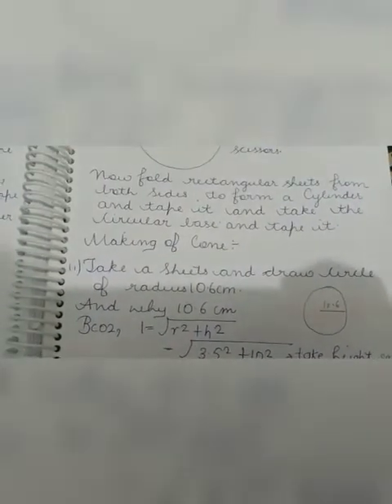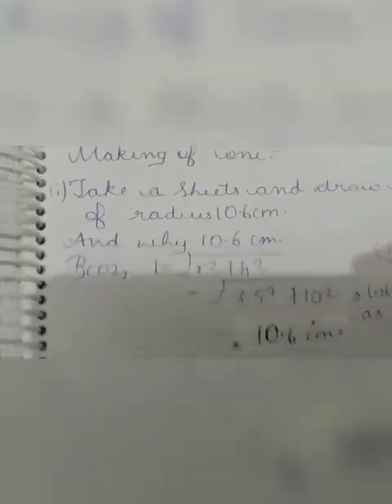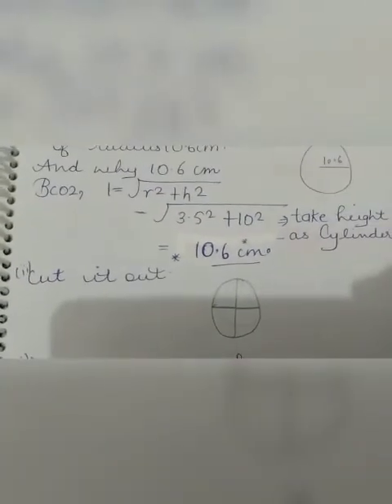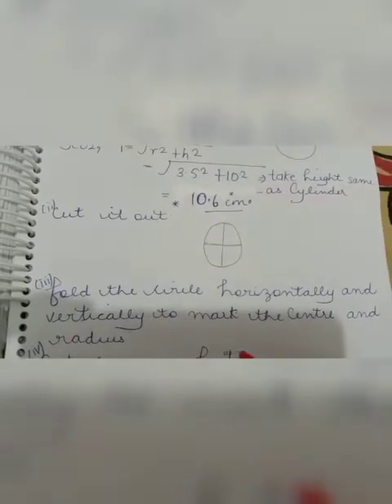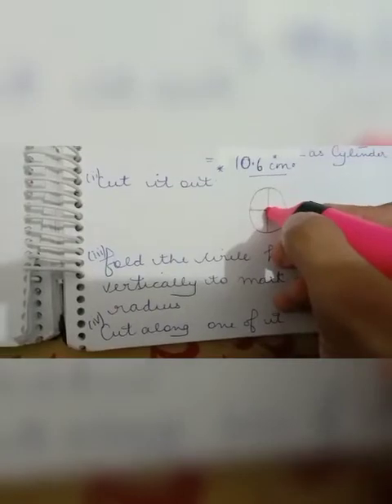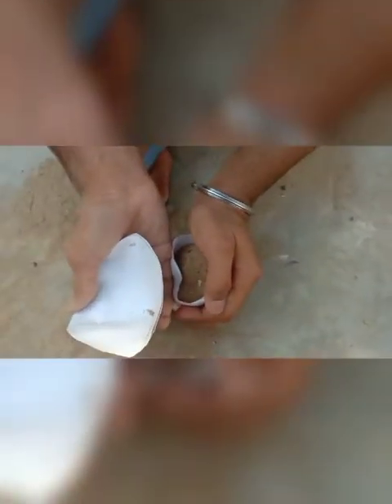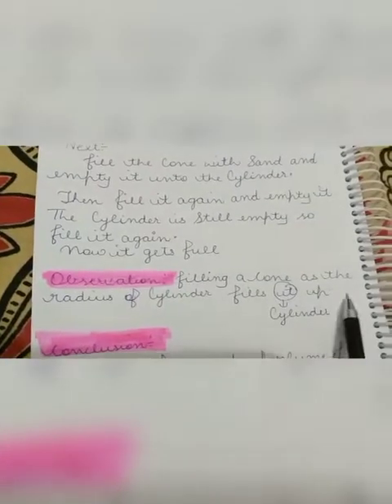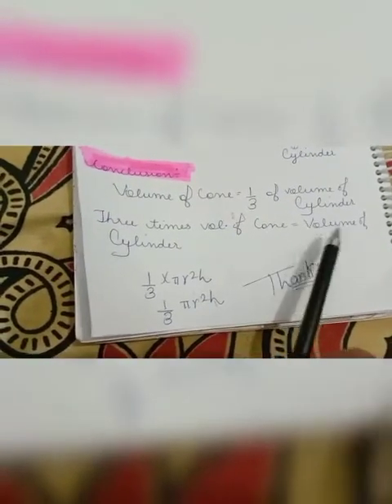Volume of cone proof|By jaskaran Singh|full explanation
Video from Jaskaran
project for class 9th and 10th